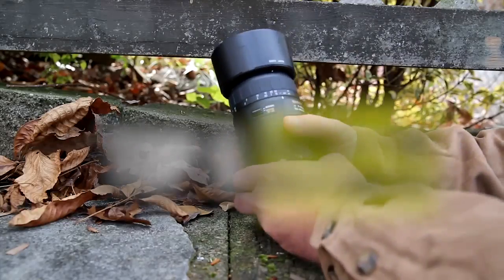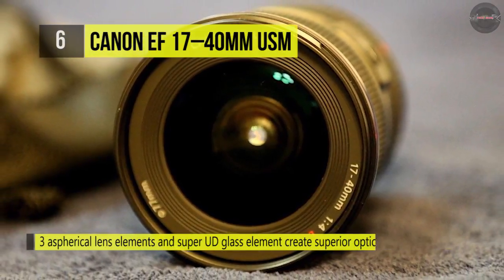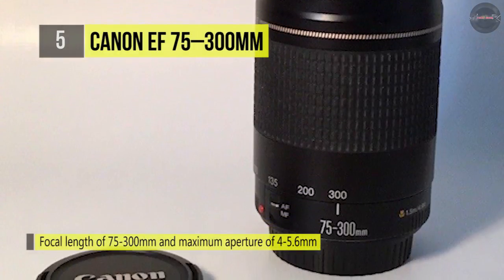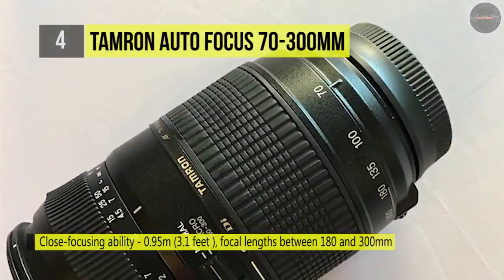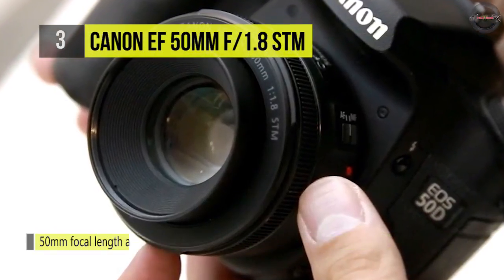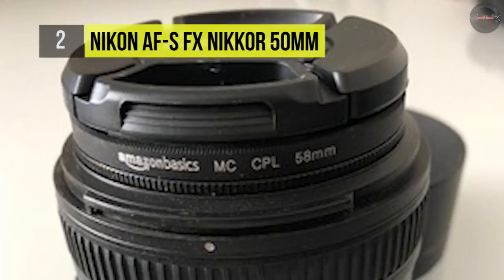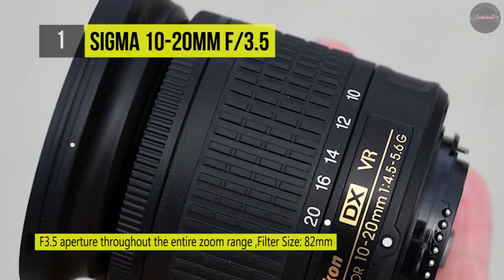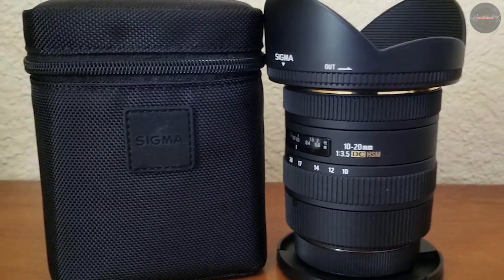BEST 6: Lenses For Dslr Cameras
Top 6 Lenses For Dslr Cameras
1 . Sigma 10-20mm f/3.5
2 . Nikon AF-S FX NIKKOR 50mm
3 . Canon EF 50mm f/1.8 STM
4 . Tamron Auto Focus 70-300mm
5 . Canon EF 75–300mm Telephoto
6 . Canon EF 17–40mm USM

Video capabilities are among the best in the business, and their equipment is used throughout the film and television industry. This selection of their lenses represents the most ideal combinations of focal length, sharpness, durability, and low-light performance that you could hope to pair with your DSLR.